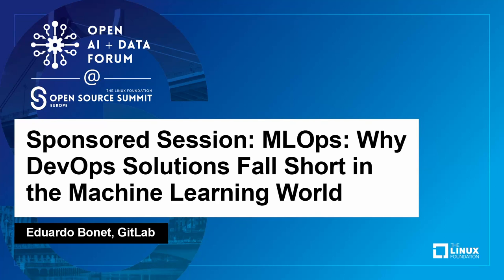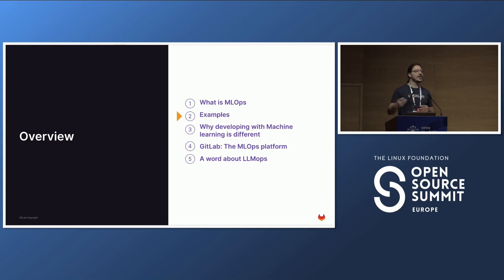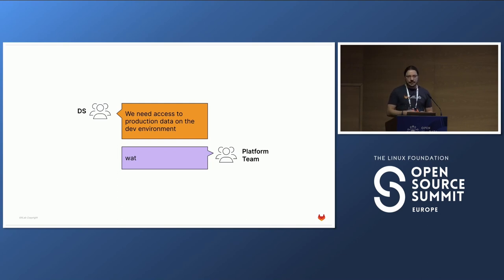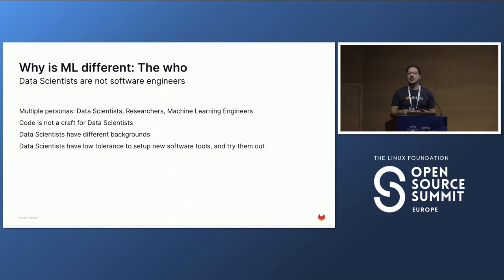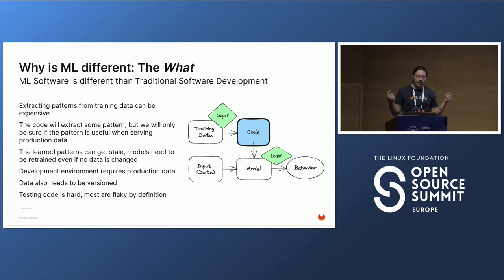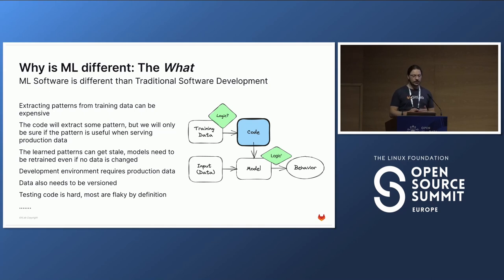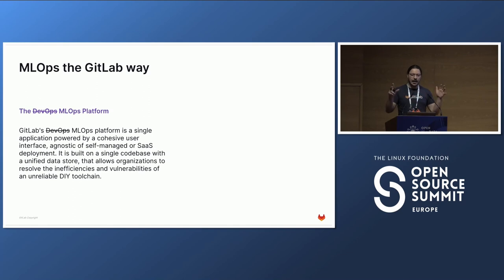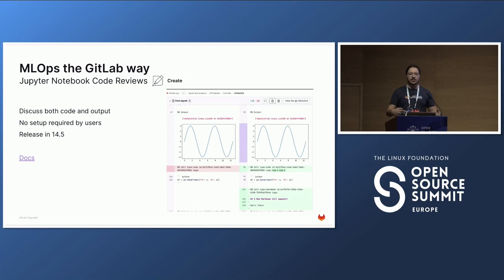Sponsored Session: MLOps: Why DevOps Solutions Fall Short in the Machine Learning... - Eduardo Bonet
Sponsored Session: MLOps: Why DevOps Solutions Fall Short in the Machine Learning World - Eduardo Bonet, GitLab

While machine learning (ML) has been around for decades, we've only recently started looking at ML as software that we need to deploy, maintain, and iterate. MLOps is a young discipline that is still maturing. But why is it necessary in the first place? Why can't we just use existing DevOps solutions? And what about large language models (LLMs) and LLMOps? In this session we will explore:
How classic software development is different from developing software containing ML
The implications of these differences, and what is needed to improve iteration time on MLOps
GitLab's approach to bridge the gap between DevOps and MLOps
LLMOps, and why MLOps solutions fall short in the LLM world